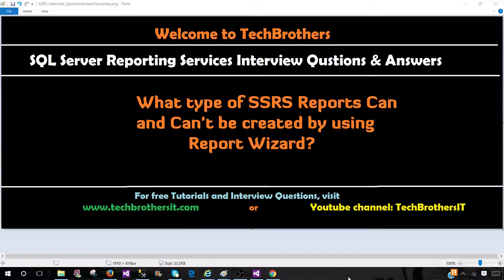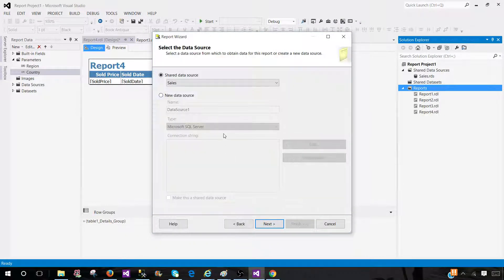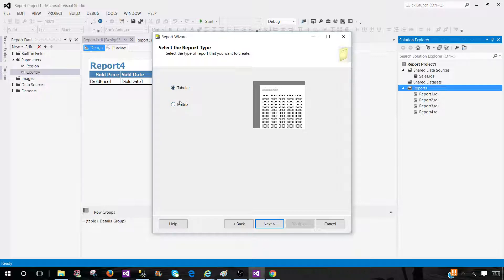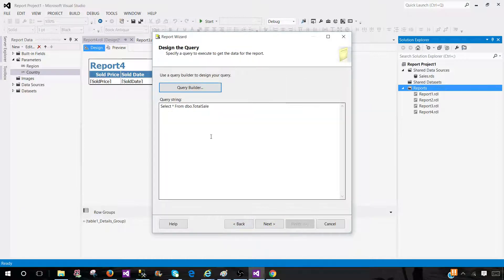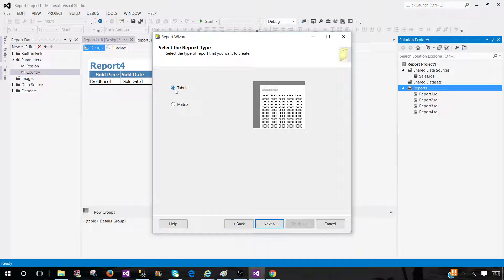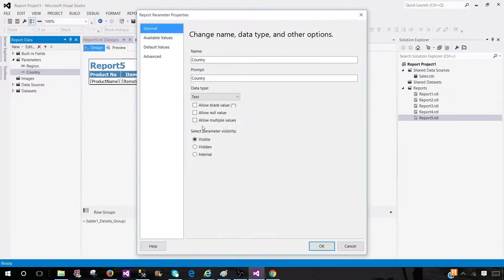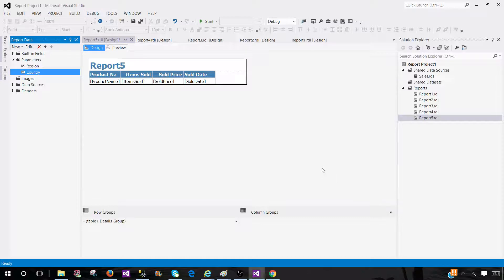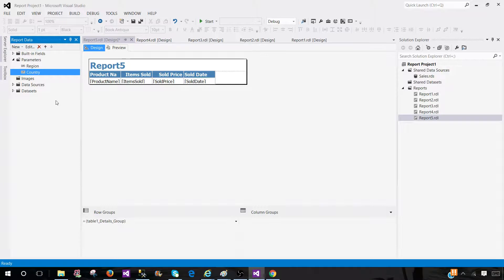What type of SSRS Reports Can and Can't be created by using Report Wizard- SSRS Interview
SSRS Interview Questions - What type of SSRS Reports Can and Can't be created by using Report Wizard?

 What type of SSRS Reports Can be created by using Report Wizard?

By using Report Wizard in SSDT you will be able to create below type of reports

    Tabular Report
    Matrix Report

When it comes to choose the layout for Table you have below options

    Stepped
    Block

Also you can Include Subtotals and if you like you can make your report drilldown.

Parameters can be added to report as well. You have to write the Query with Parameters.

What Type of SSRS Reports Can't Be Created By using Report Wizard?

You can not create Chart,Indicator,Gauge, List and Map Reports.

You can not create Cascading Parameter Report Directly by using Report Wizard

Note: Report Wizard is quick way to create simple reports. You can always create a quick report by using Wizard and then add the rest of the parts to it. As I have mentioned above you can't create Cascading Parameters report by using Report Wizard, but you can create report with multi parameters by using Report Wizard. Once you are done with that you can add additional DataSets and Map parameters to work your report as Cascading Parameter report.